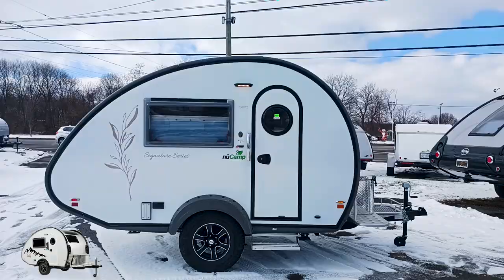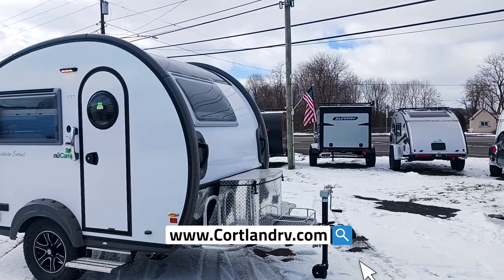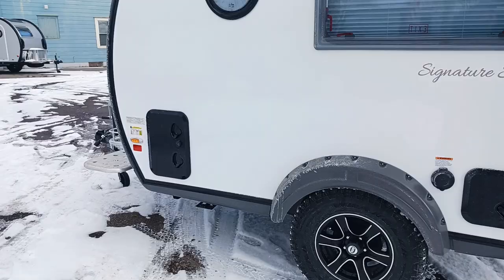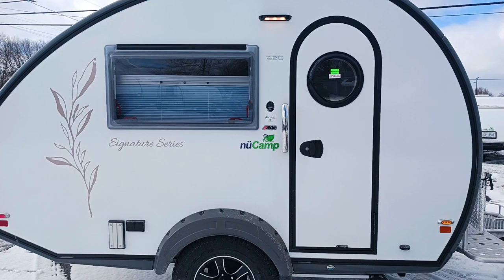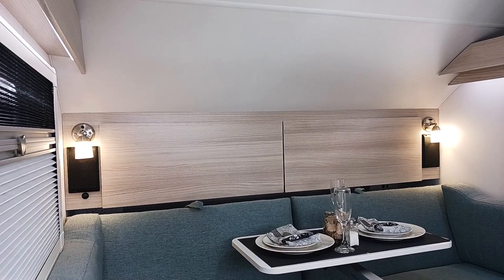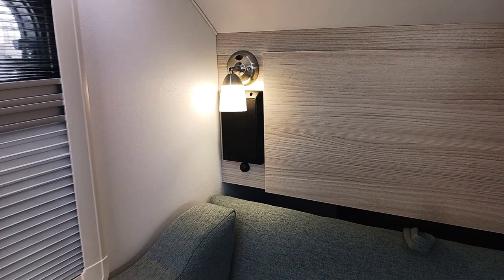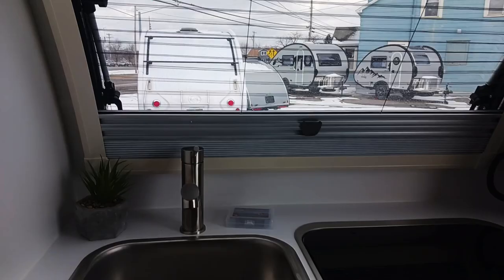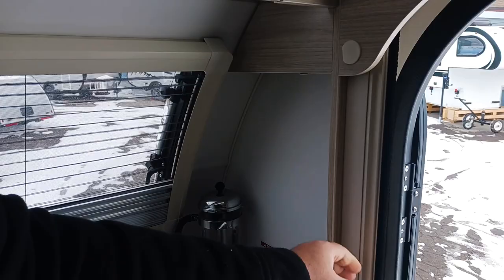They Did It Again!! 2023 nuCamp RV Leaf and Linen Walk Around Tour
@nucamprv Has Done it Again!! They took the 320 and tweaked a few things to bring you the Signature Series Leaf & Linen. Same high quality standards with a soft sophisticated and relaxing look. Making your next adventure fun and relaxing.

for our complete line up of nuCamp RVs.